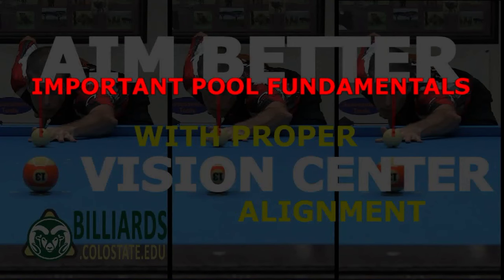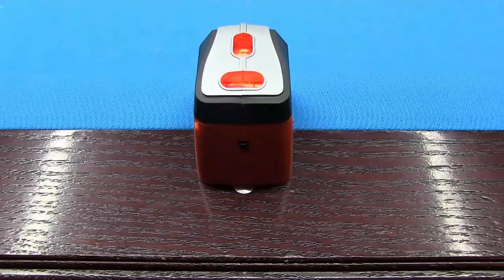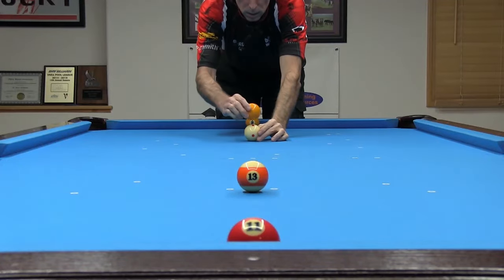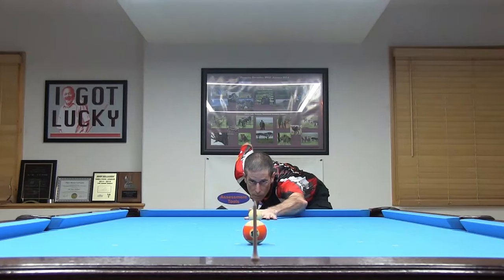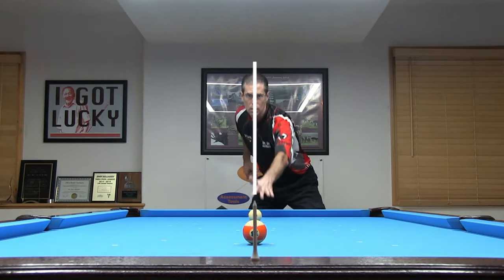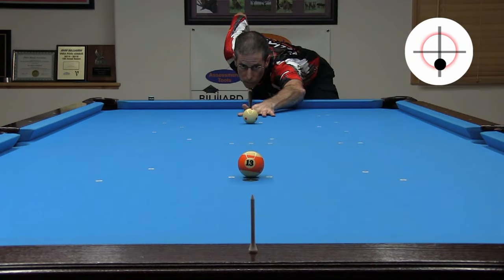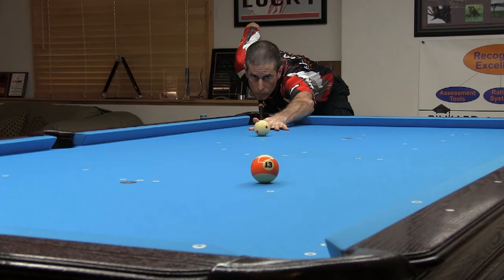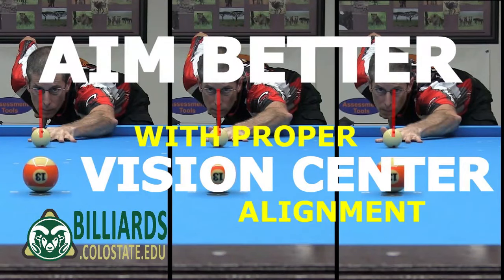AIM MORE ACCURATELY by Finding Your Ideal Personal VISION CENTER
Dr. Dave demonstrates a new, fast, and reliable way to find and test your “personal vision center” head position to help you aim and align better and make more shots.

Content:
0:00  -  Intro
1:07  -  Ball Setup
3:01  -  Check Your Vision Center
4:05  -  Find Your Vision Center
5:40  -  Center-Table Drill
7:55  -  Diagonal Shot Drill
9:40  -  Wrap Up